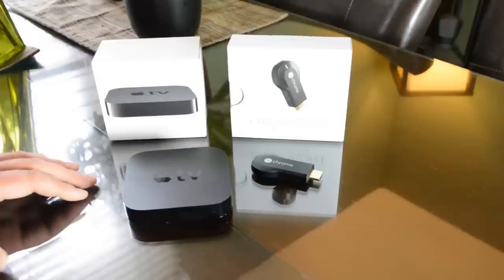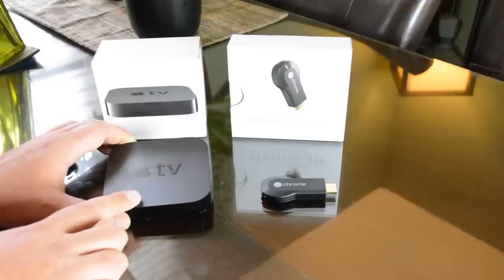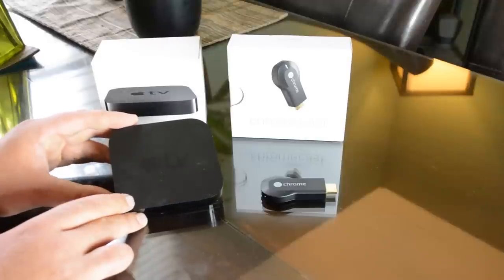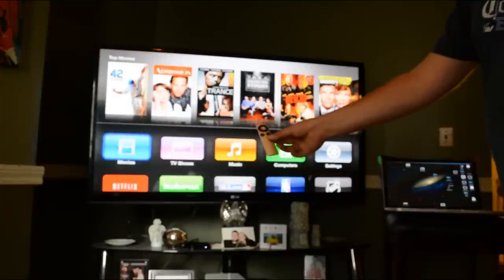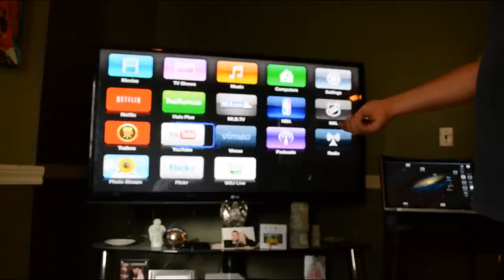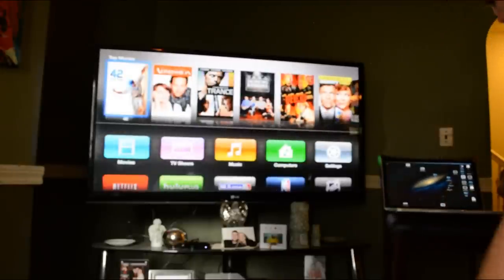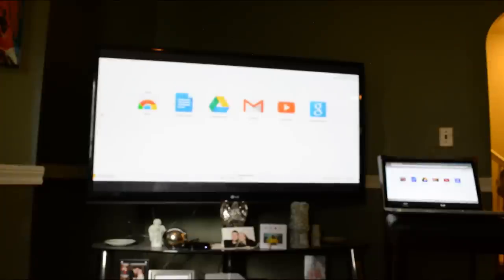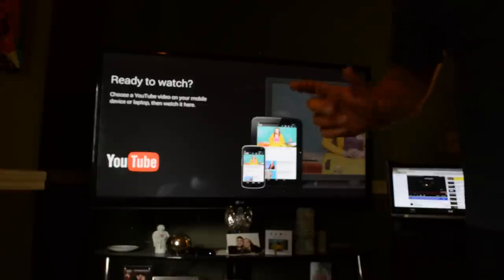Chromecast vs. Apple TV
Google's chrome cast vs. apple tv. Which is better for you? In this video I compare the apple TV to the chromecast going over the differences and the advantages each one has.